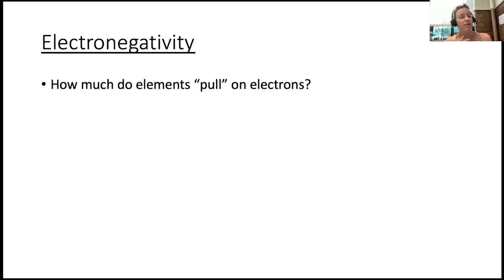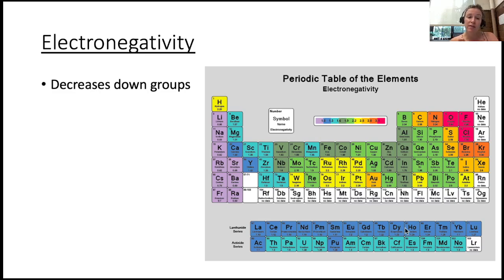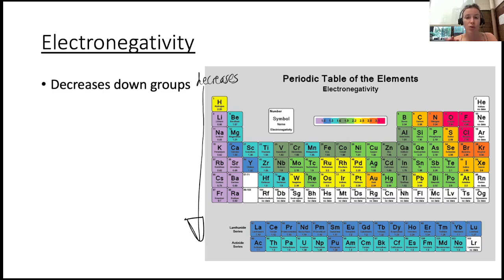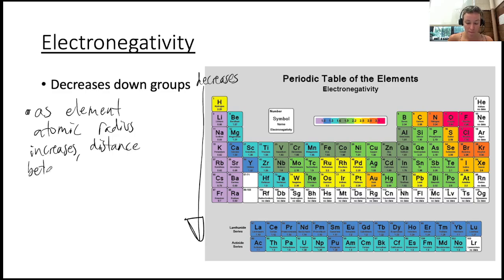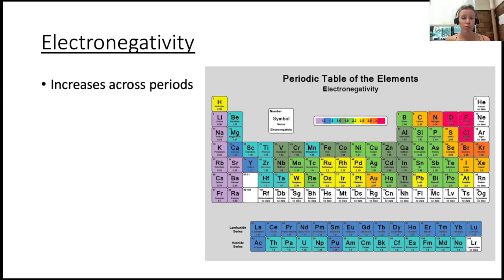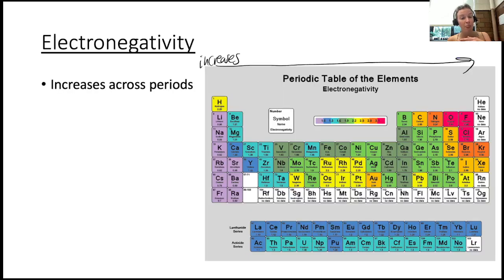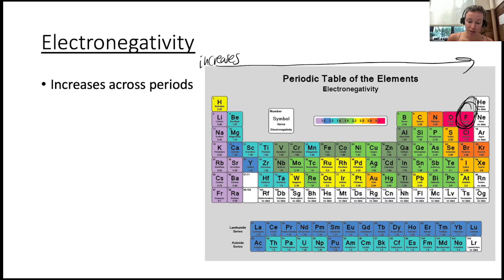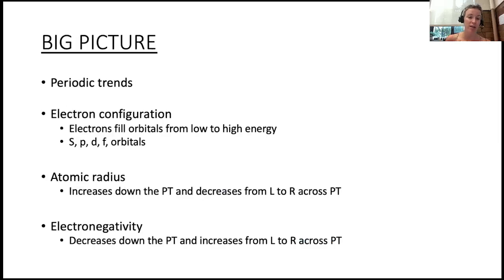Periodic Trends 4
Video 4 of Periodic Trends Lecture